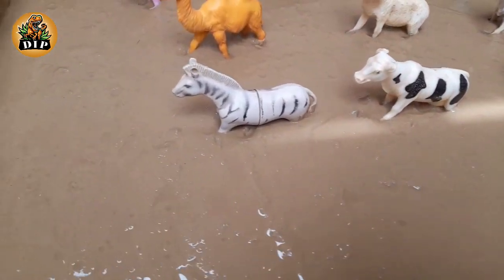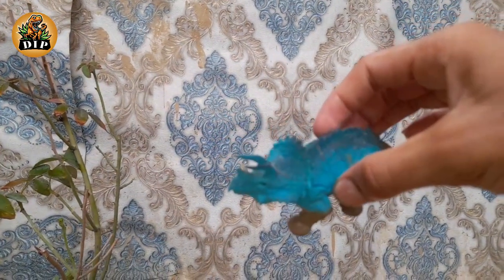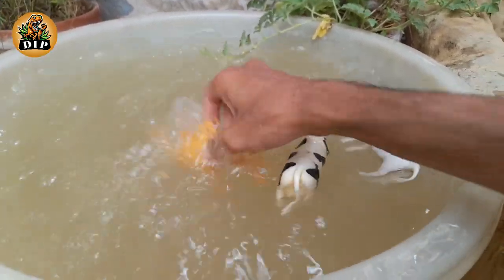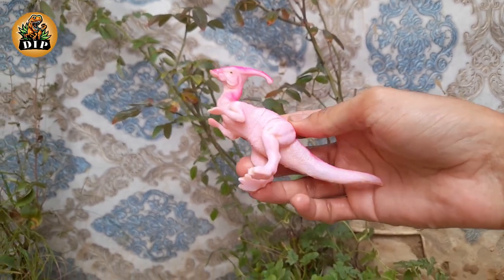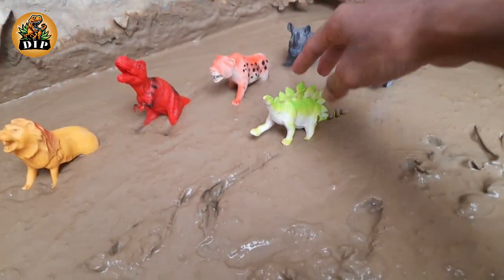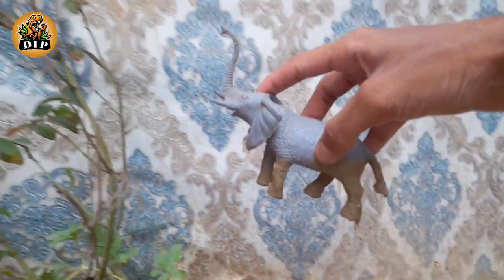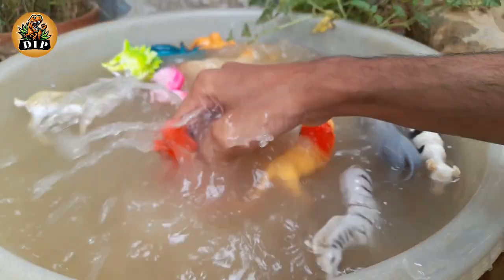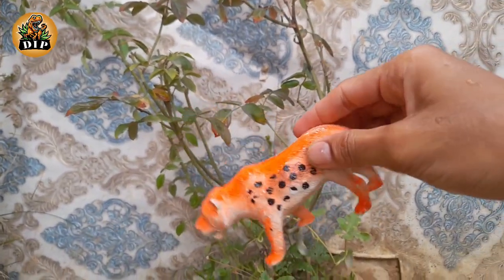Safari Zoo Animals Farm Animals Safari Animals Dinosaurs Stuck in the Sandbox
In this video we have the big camel cow giraffe rhinoceros tiger zebra lion wolf gorilla squirrel rabbit fox dog sparrow bison cow horse goat camel hippopotamus cheetah crab monkey antelope moose donkey duck eagle mouse bull and all wild animals jungle animals safari animals zoo animals stuck in our dino island mud ground.

Cleaning: cow, zebra, rhinoceros, horse, tiger, giraffe, camel, lion, goat, big camel.